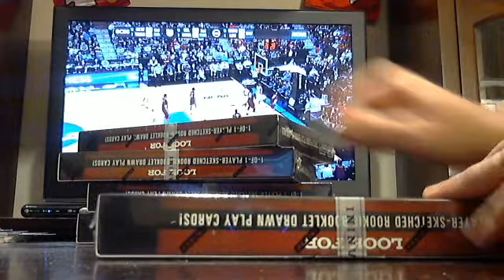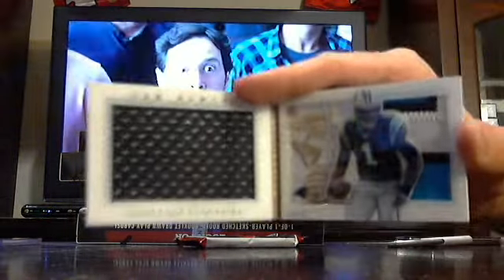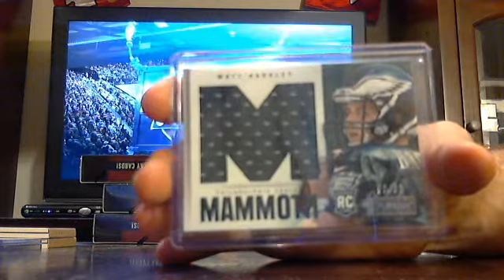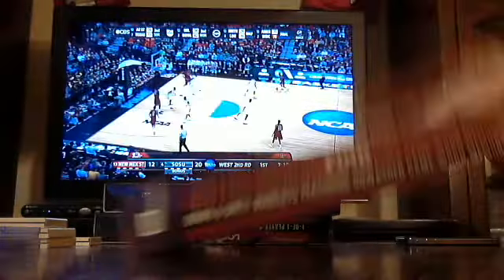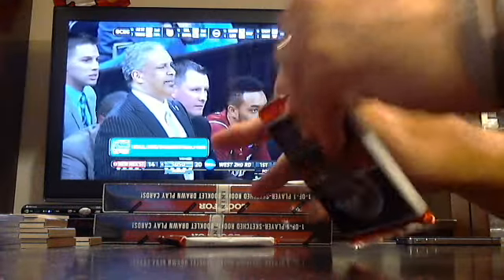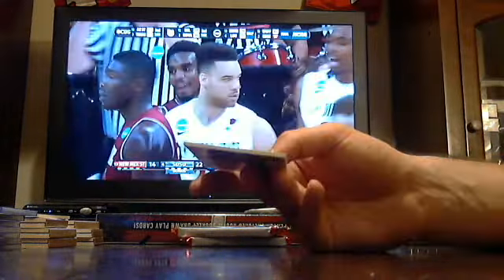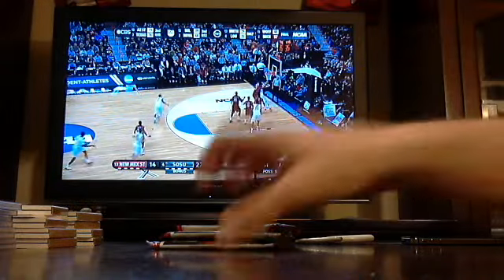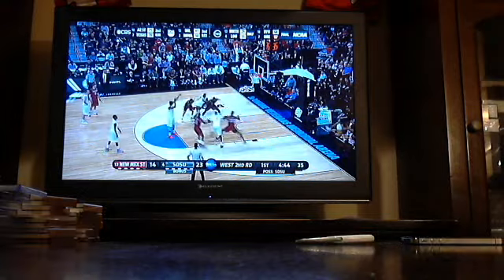majorlps 2013 playbook football 1/2 case break 3/20/14 - ebay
playbook football 1/2 case break from 3/20/14